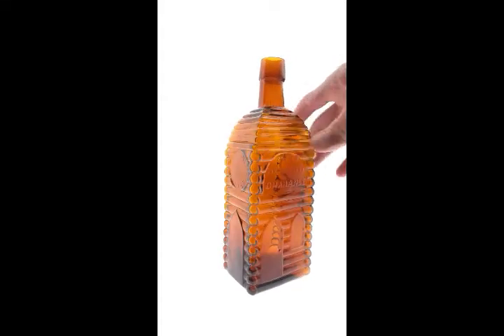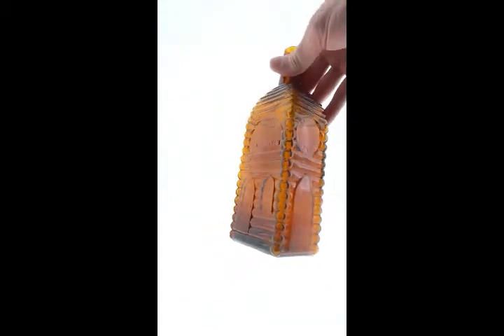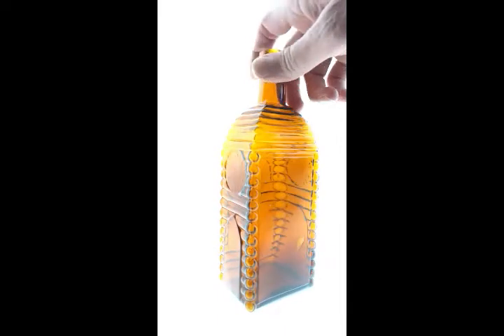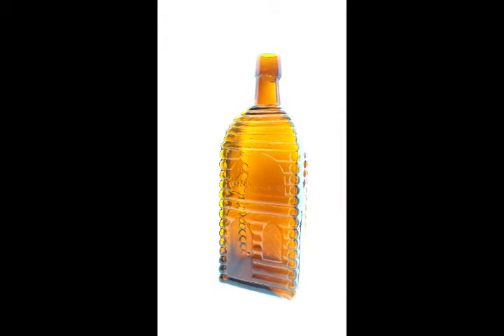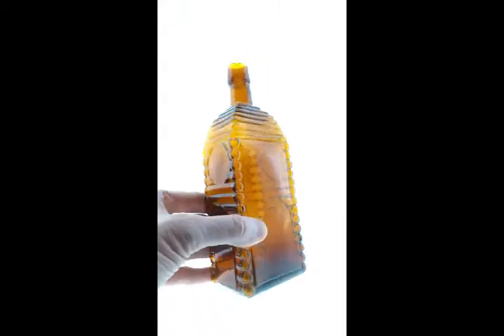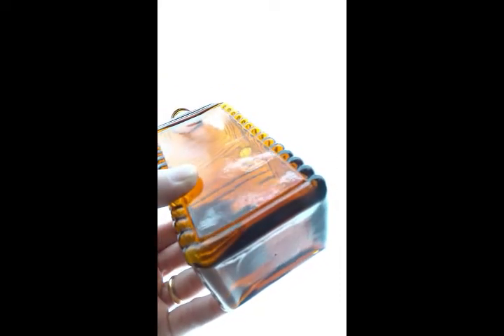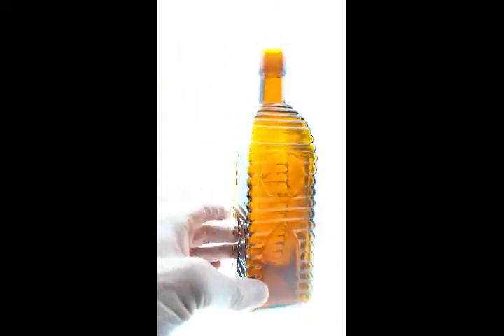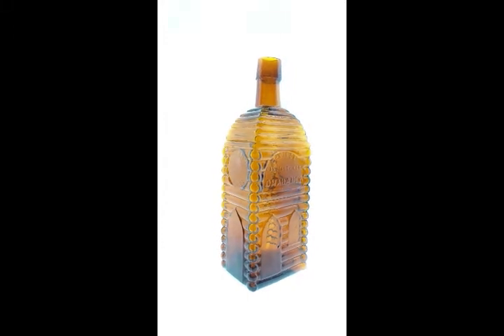Lot 071 Auction 67 Part II